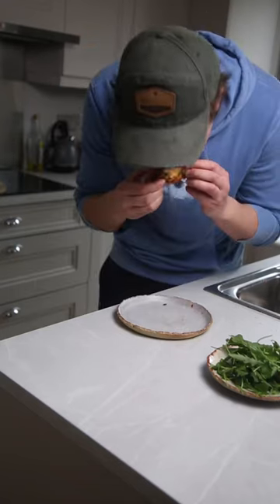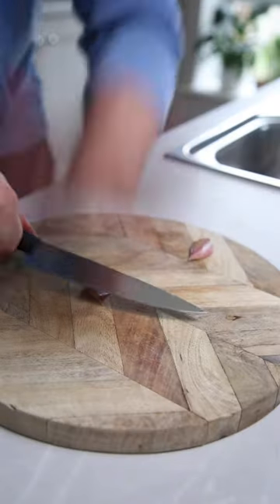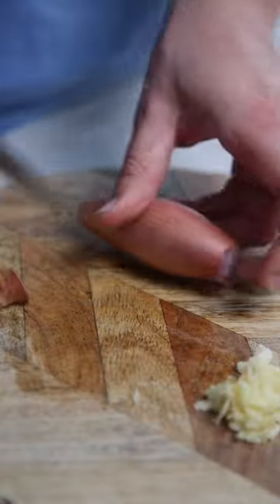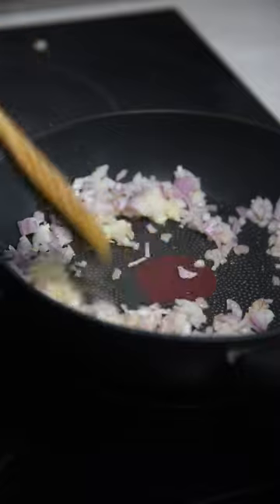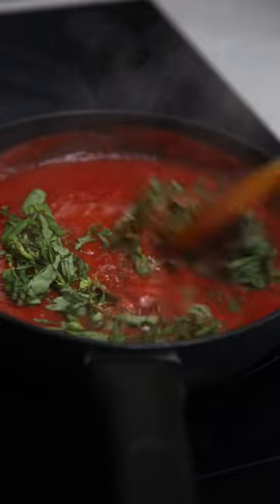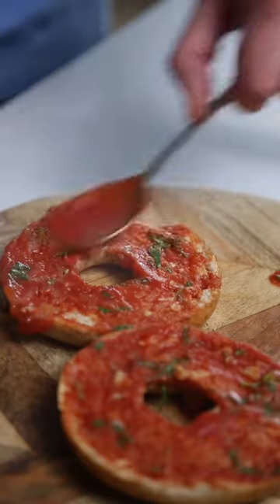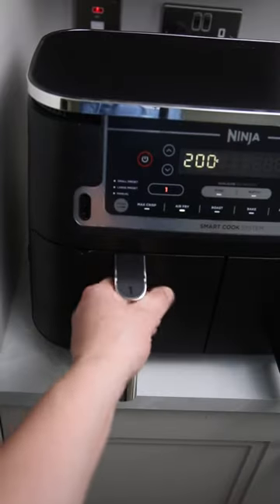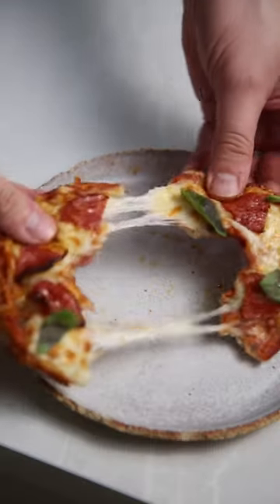Air Fryer Pizza Bagels